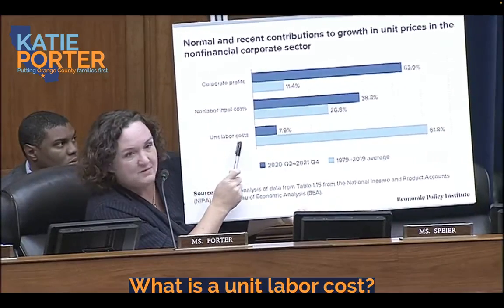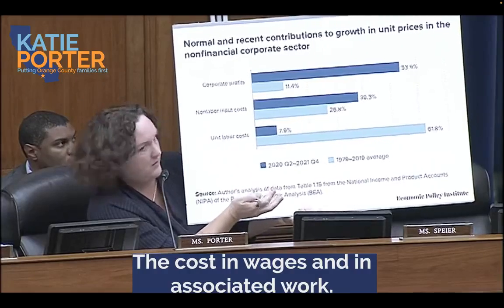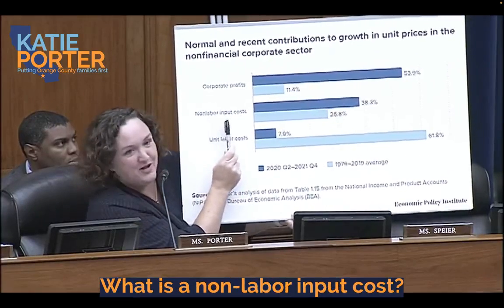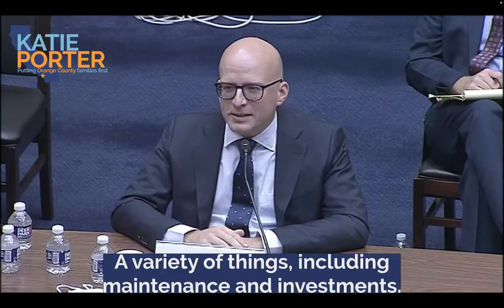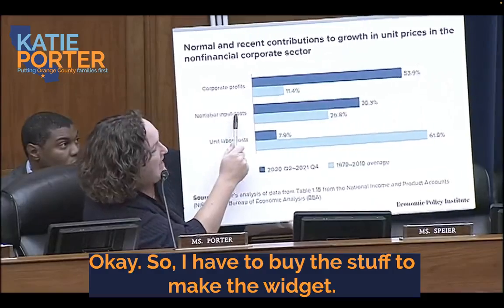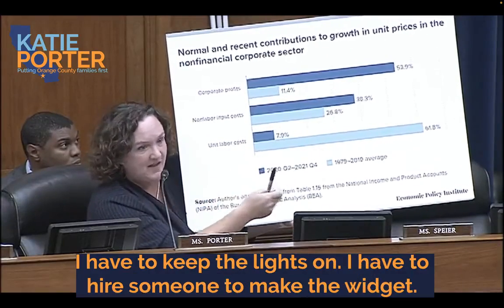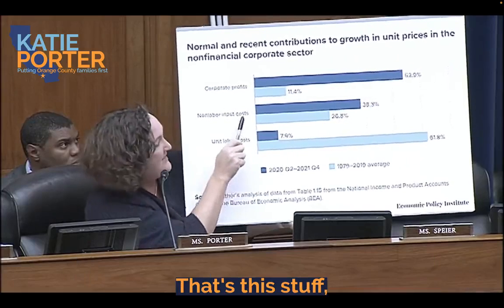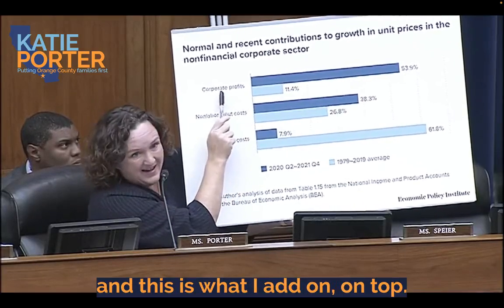Profiteering by the TRUMP CLASS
Who would have thought?